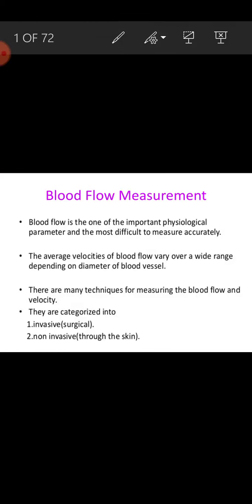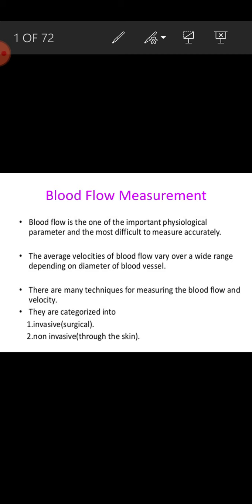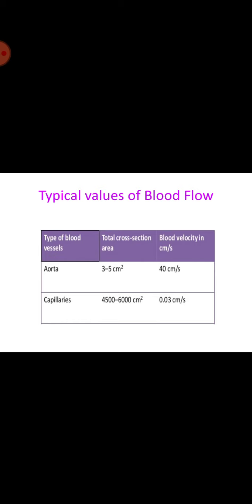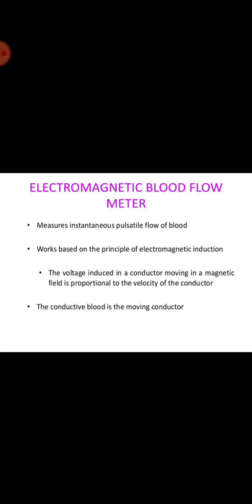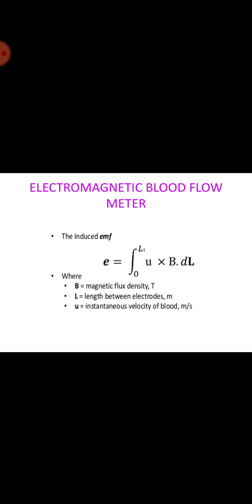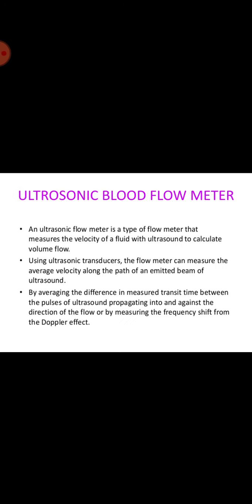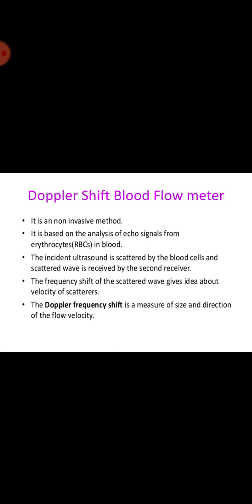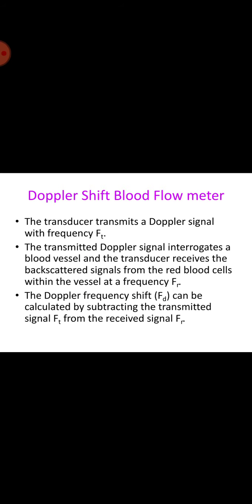MAMSE ECE MEDICAL ELECTRONICS UNIT 2 PART 2